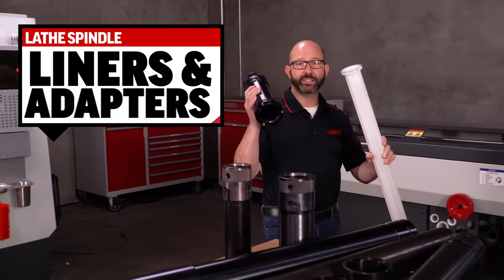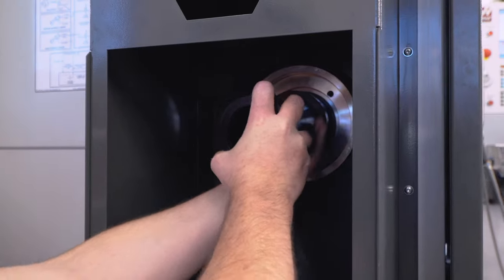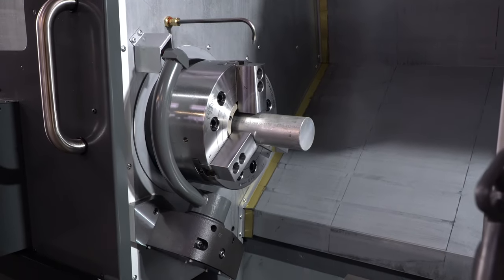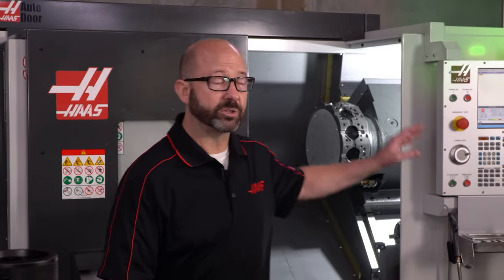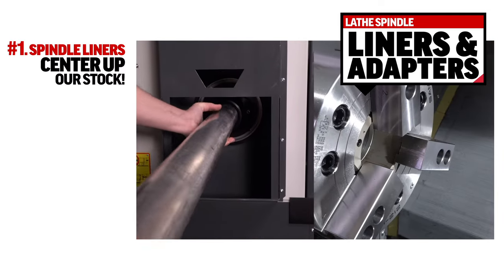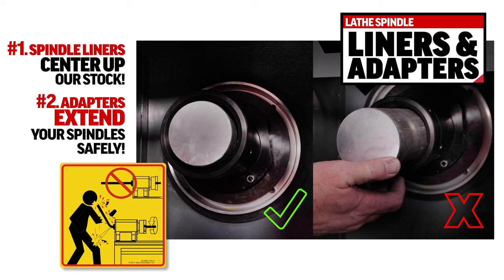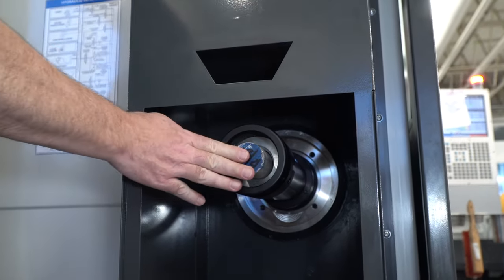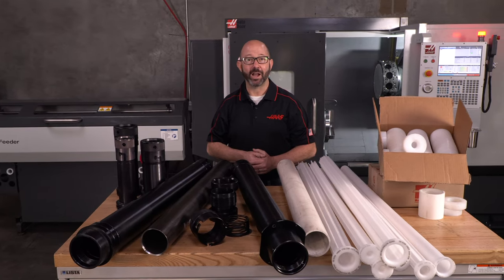You Don't Need a Barfeeder to Feed Bars! - Haas Spindle Liner & Adapter Kits - Haas Automation Inc.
Mark gives us the quick low-down on how Haas Spindle Liner Kits and Adapter Kits can get you feeding bars even when you don't have a barfeeder!

Code: GOLBMD5I46UWPSIR